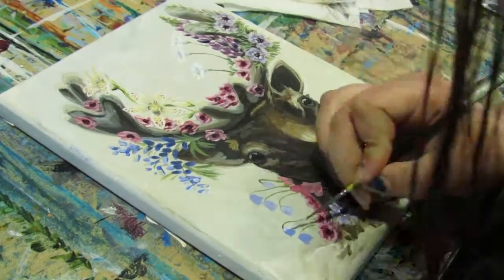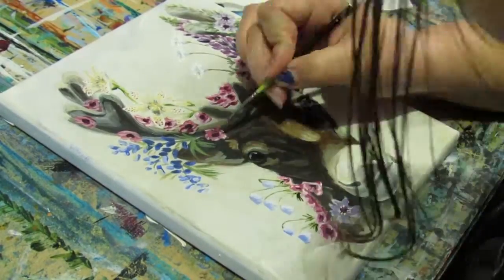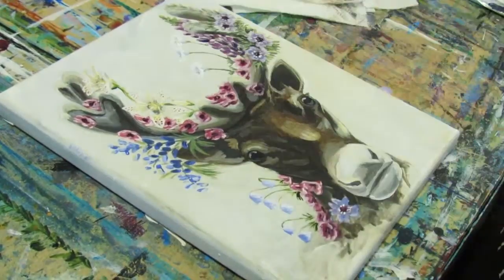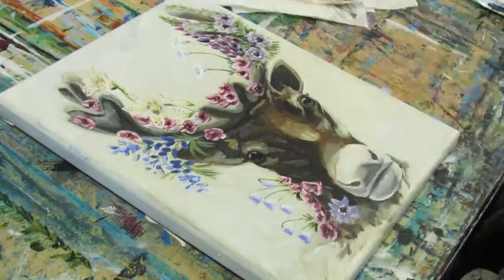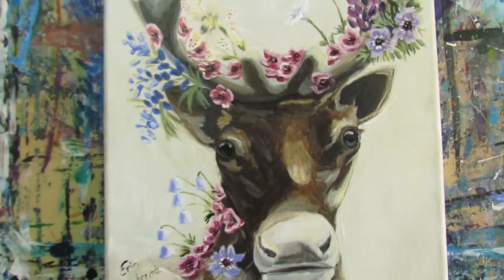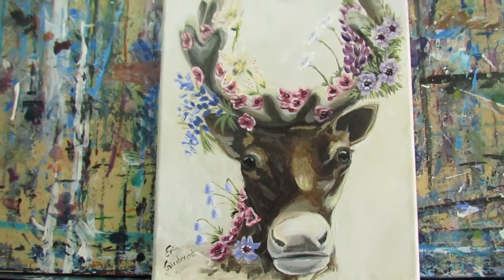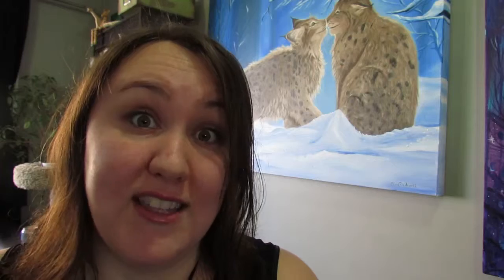Woodland Caribou Speed Painting | Art Stories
Woodland Caribou painting by Erin Giesbrecht.

Edit: Sunday!! I meant this Sunday, March 20th at the Roll-a-Dome from 10-4. :) Hope to see you there!

One of the most important animals to the people living in the isolated Canadian Arctic, the Woodland Caribou is a Canadian icon. It roams thousands of miles in tight knit families eating the tiny Arctic plants which grow scarcely higher than your ankle.

Just because the flowers might be short, does not mean that the Canadian Arctic is not a colourless barren wasteland. In the spring time there is an eruption of colour that gives food for the sparse population of the north. A little known fact about the Arctic, all of the plants are edible, although some admittedly taste better than others.

The flowers that adorn the antlers of this Woodland Caribou are all native to the high north that this cheeky young Caribou calls home.

I painted Woodland Caribou on a canvas 8 inches high and 10 inches wide using acrylic paints in March 2016.